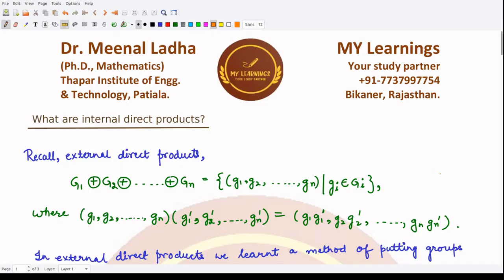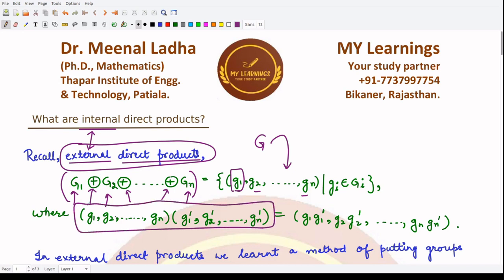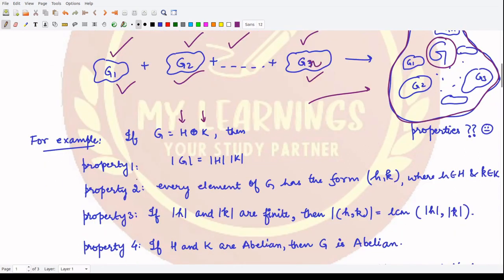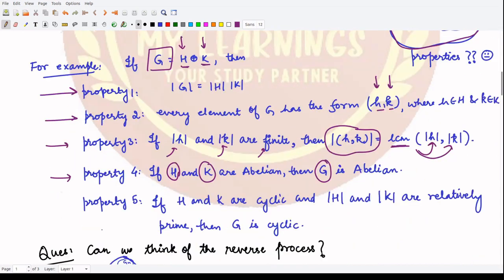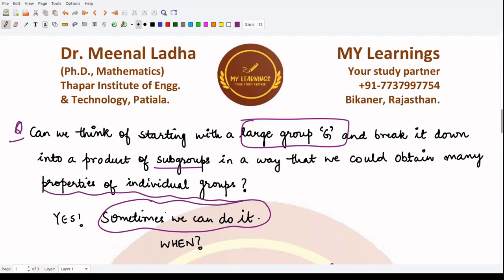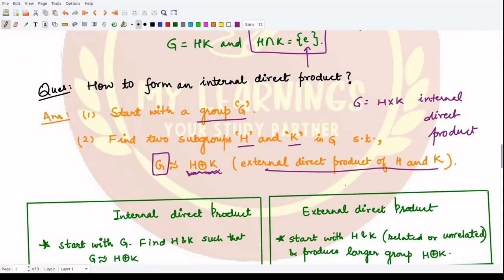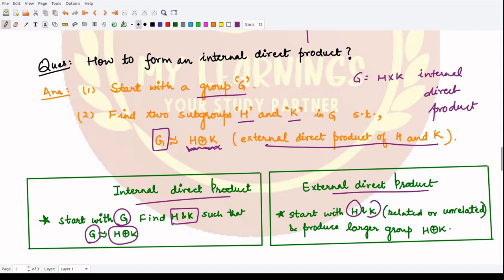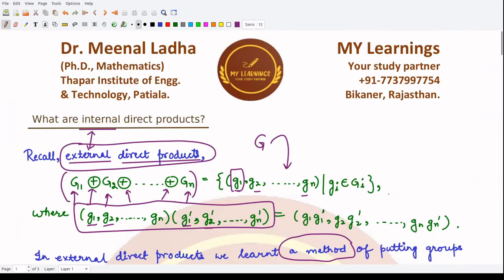#168: What are internal direct products?